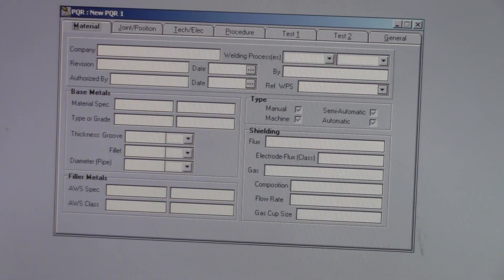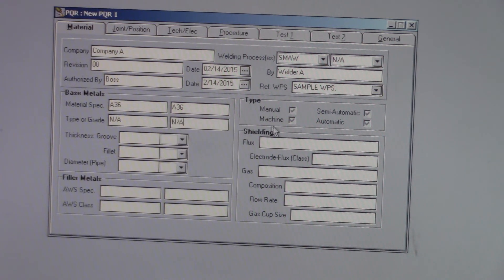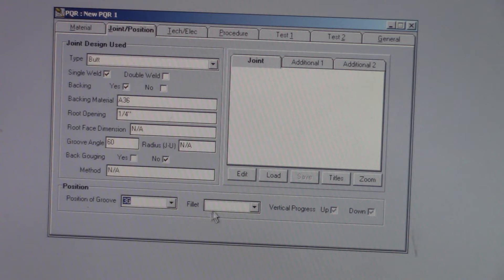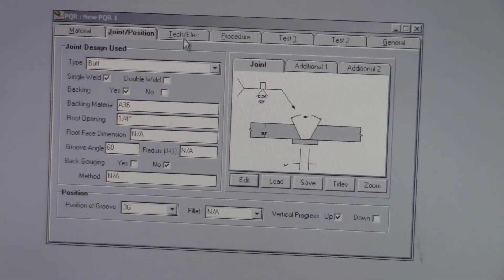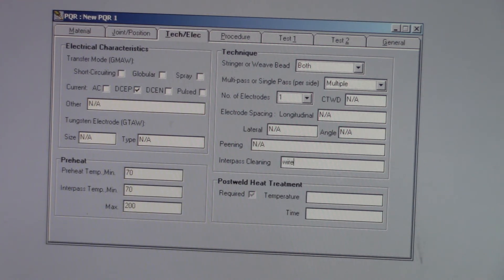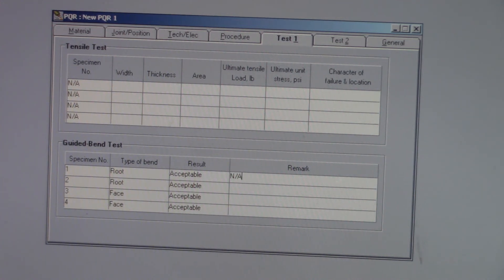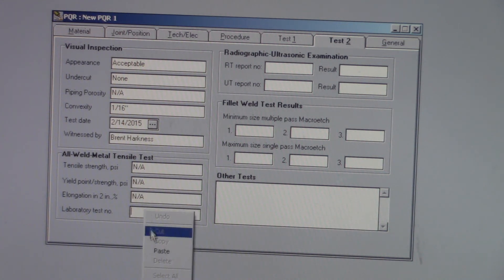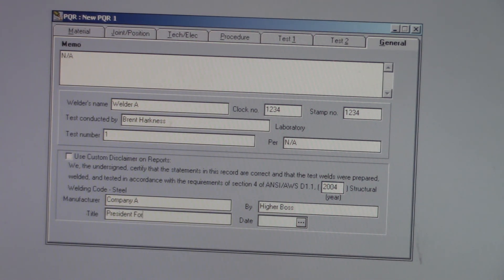How to write a Procedure Qualification Record (PQR)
This video shows you how to write a procedure qualification record commonly referred to as a PQR.  This is the second set of documentation that a certified welding inspector (CWI) would have to write on the way to certifying welders.